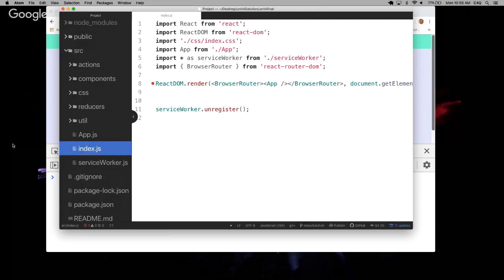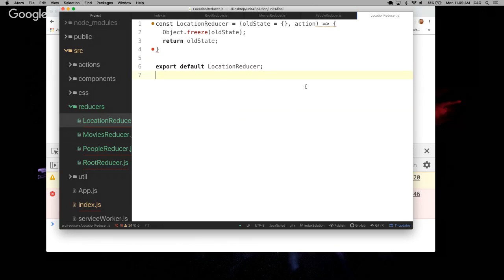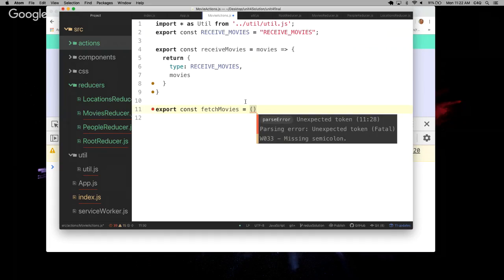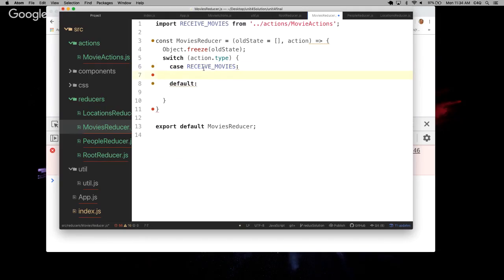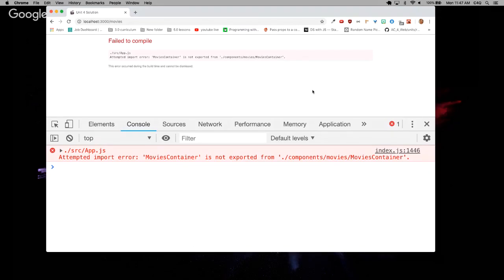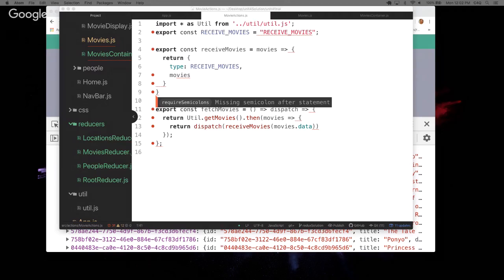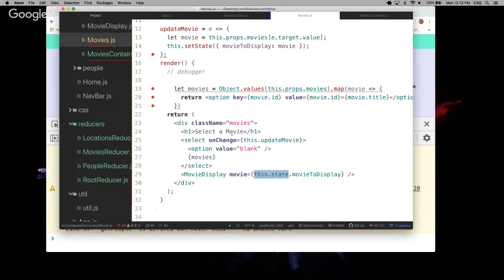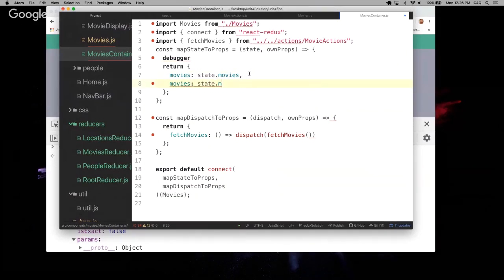Unit 4 Solution With Redux